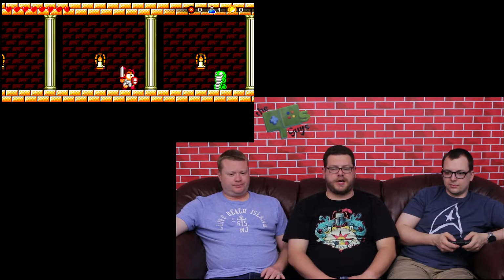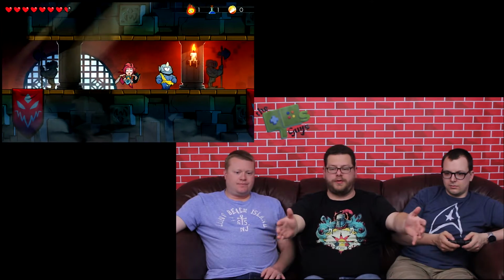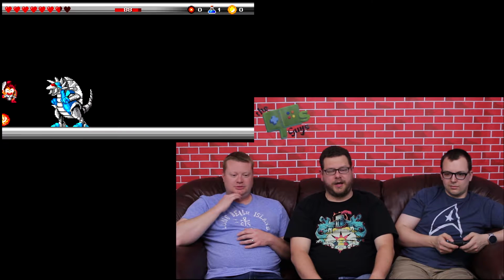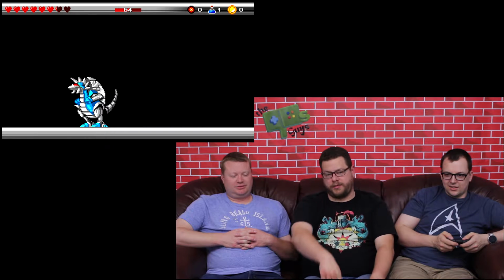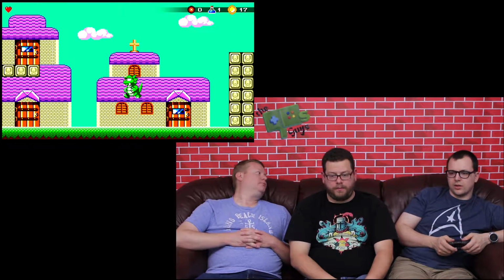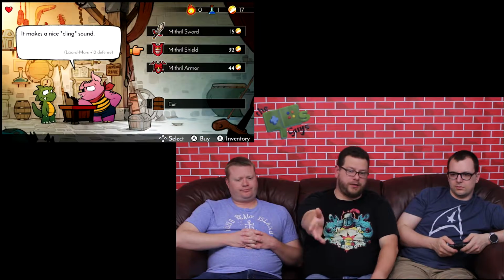Nintendo Switch | Wonder Boy | Wonder Boy III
The 90's Guys play Wonder Boy for the Nintendo Switch. A new twist on an old game. Or an old game with a new twist. You decide!!